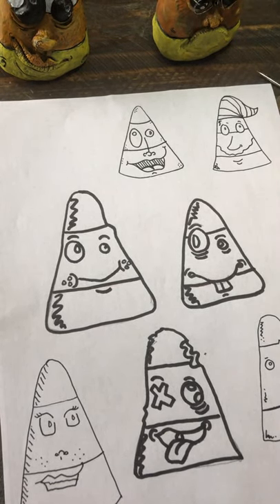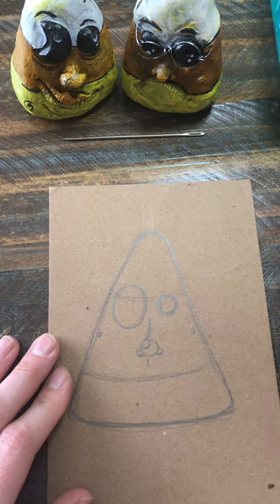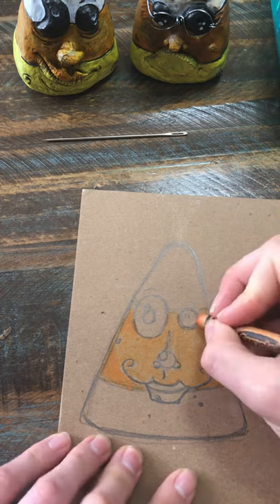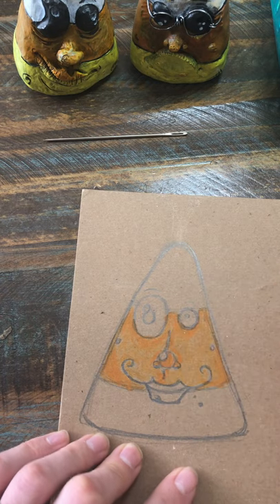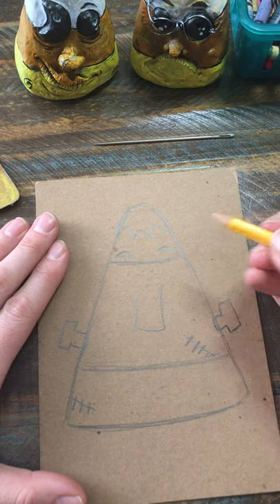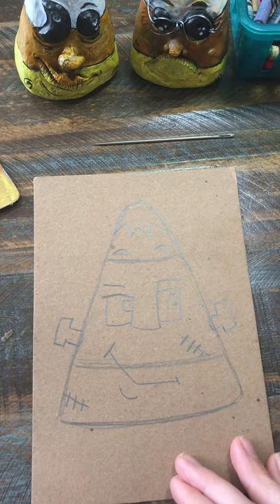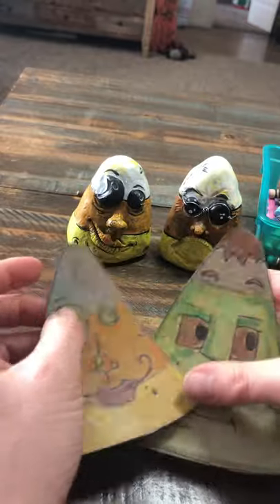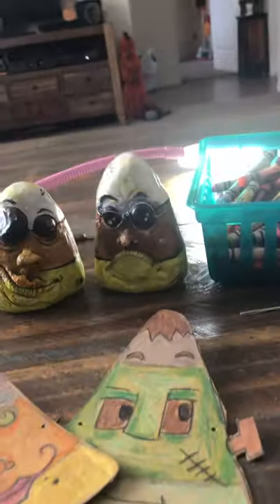Chats with Cardboard Candy Corns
Welcome!
I recorded this for my Kid's art session group. An online zoom meet up for kids who love art.
 I thought I would share it. When working in our art sessions, we talk about random things, share our ideas, brainstorm, and encourage others. My sessions are free form, which means that they can bring what they want and do what they want. I find more growth comes from letting them explore, make mistakes, and find solutions. This also creates bonds and opens a space for them to share their feelings.
I have an event page and so much more to look through.
Sessions can be purchased through my website or on my Sweet Issues Art Facebook page.
Holla Watson
Sweet Issues Art & Wondrous Wands
This is not about being perfect. It is about being real!